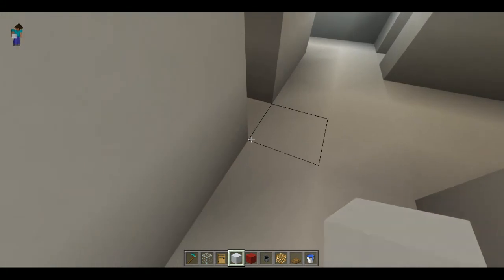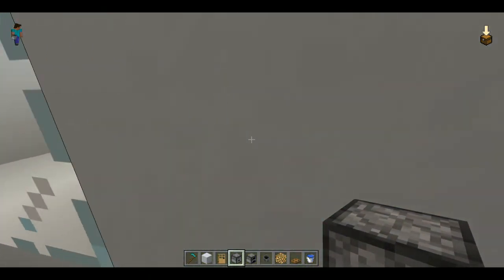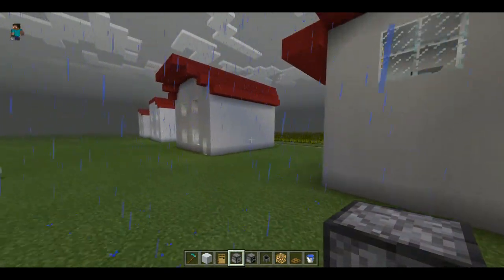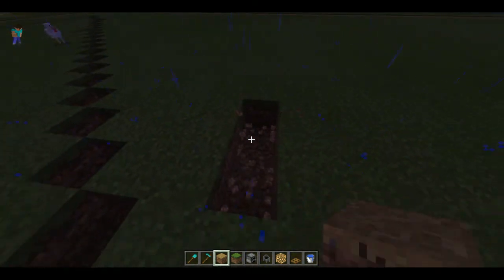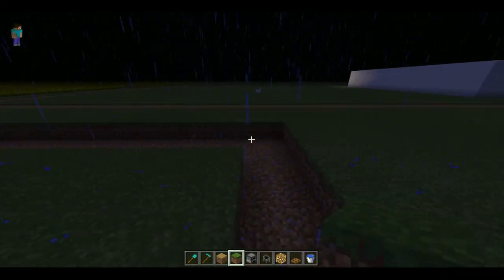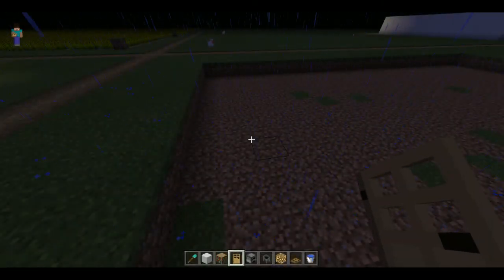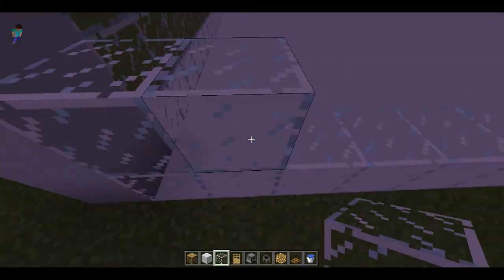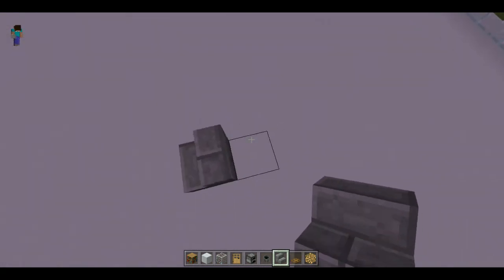Minecraft Utopian Community S1E19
previously on MUC, I finished 2 more houses, plus I should have said episode 19 instead of episode 18.